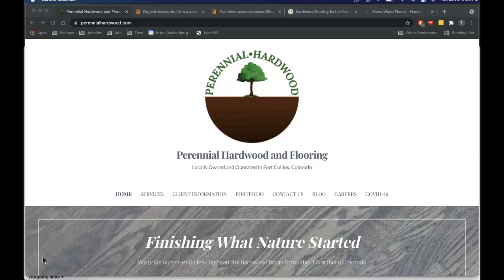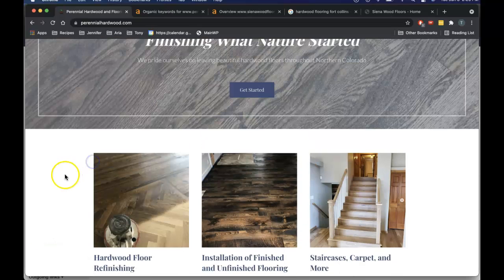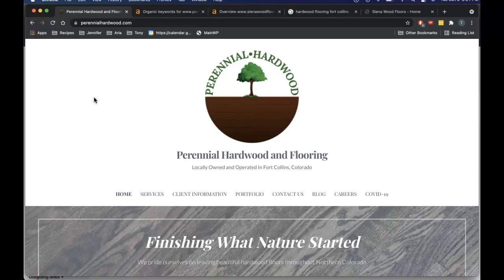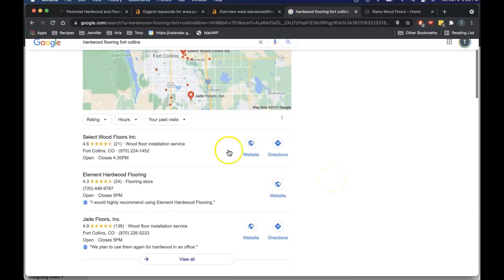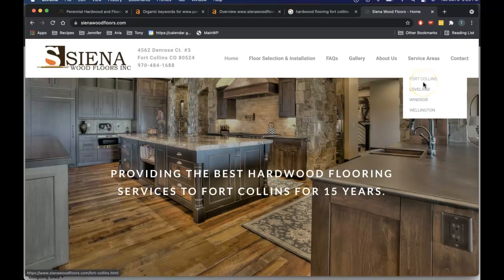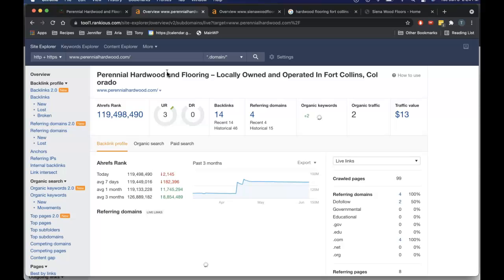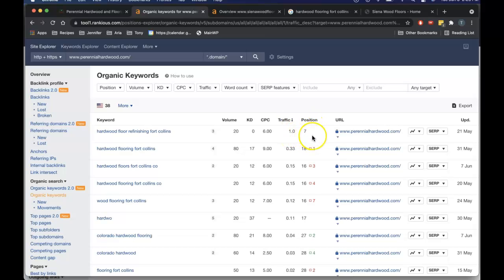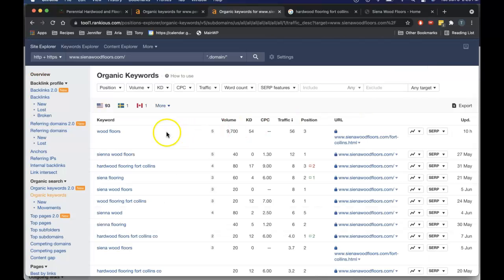Perennial Hardwood - Hardwood Floor Refinishing Fort Collins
I show Travis the 3 main ranking factors for Google search so that he can begin outranking his competition for keywords like Hardwood Floor Refinishing Fort Collins and Hardwood Flooring Fort Collins.